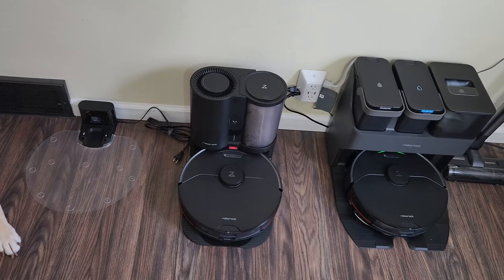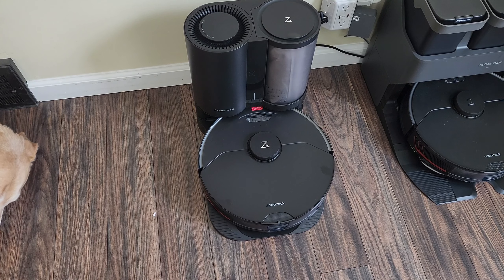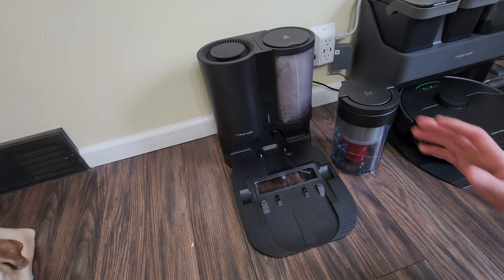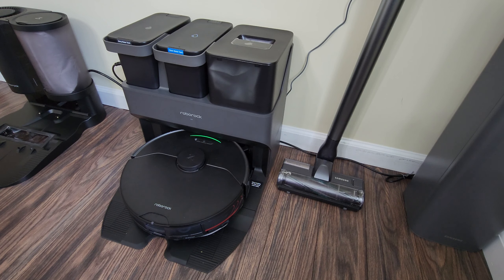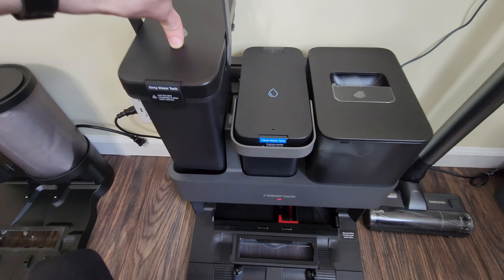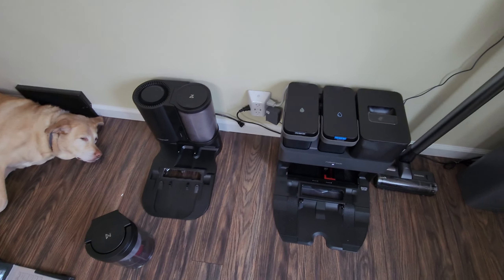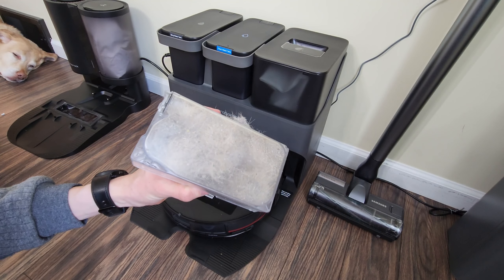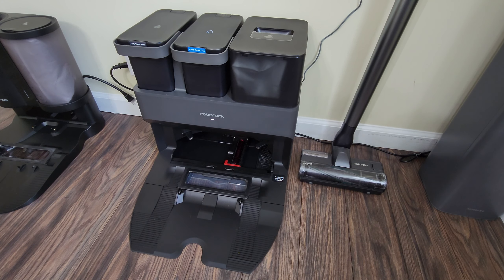Roborock S7 Maxv Dock Comparison - Ultra, Plus, Charging Dock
Roborock S7 Maxv Ultra dock comparison between 3 available docks for the S7 Maxv Robot vacuum. Comparing charging dock, Plus dock, and the Ultra dock. .

S7 Maxv Ultra

S7 Maxv plus

If you want to see any other S7 Maxv specific videos, feel free to request in comments.